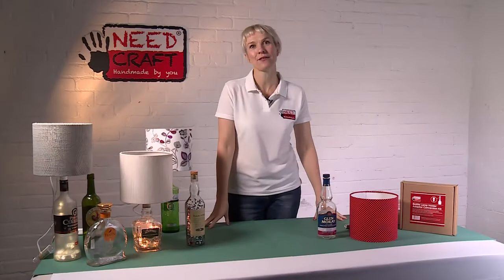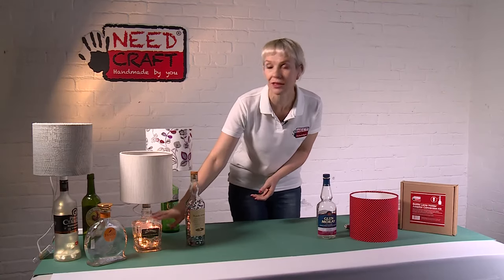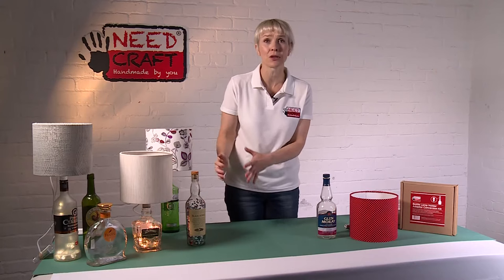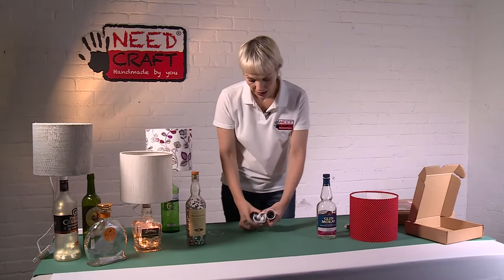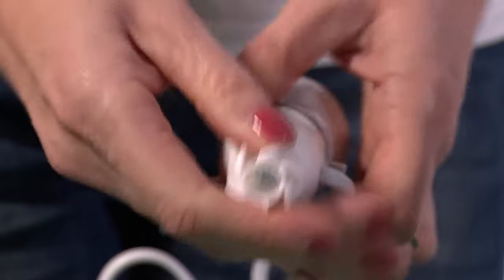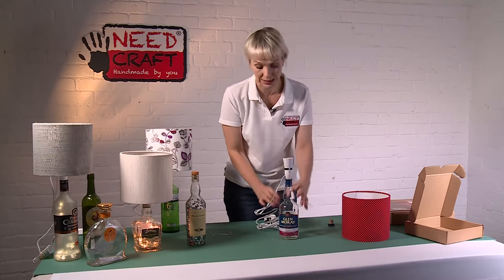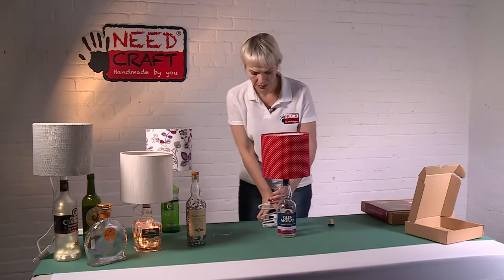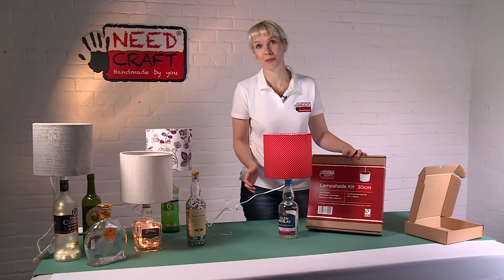How to make Bottles into Lamps with our kit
Convert your bottles into lamps with this easy to use adaptor.

Sam is showing you in this video how easy it is to use.
We can supply you with everything you need to make lampshades
including kits, materials, frames, fabric, trimming, tape, glue, tool, machines, diffusers, pattern making, books and services including cutting and lamination.

We can supply you with technical help to make any lampshade design, Drum, Square, Rectangle, Oval, Hexagon, Coolie, Empire, Triangle and also Double-Sided lampshades.

We also offer FREE Help, Advice, Resources, and you can call us or contact anytime for advice

We work on many different levels with a wide range of individuals and groups including the public, designers, entrepreneurs, retailers, tradespeople, schools and educational establishments who may need some friendly help and technical advice. We speak with everyone, so if you need any help at any time you can call us, we would be pleased to help in any way we can

We love the creativity of new designs, interacting with artistic and productive people and we also try hard to educate people on how to make lampshades themselves, either to coordinate with their home or for their friends or family or business. We have started a very successful forum on Facebook that offers lampshade makers knowledge support and inspiration which is FREE to join